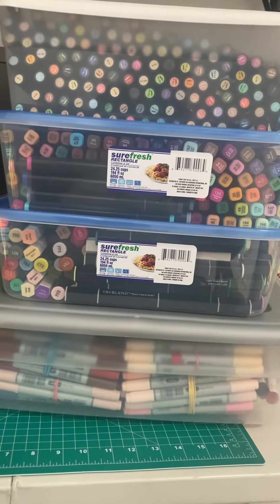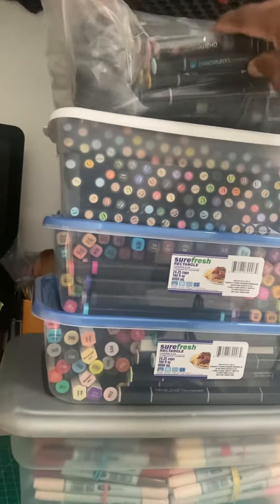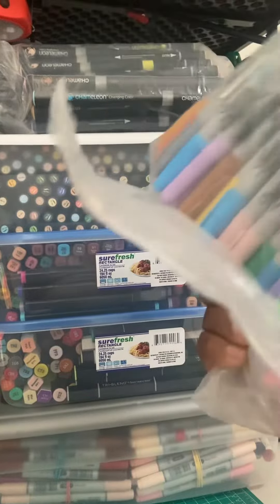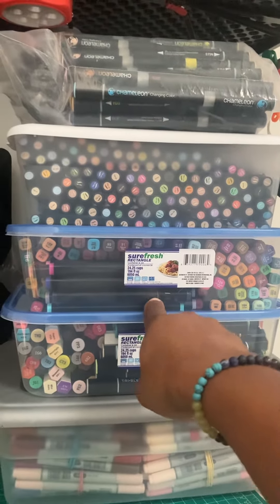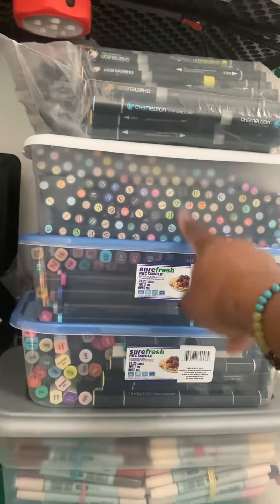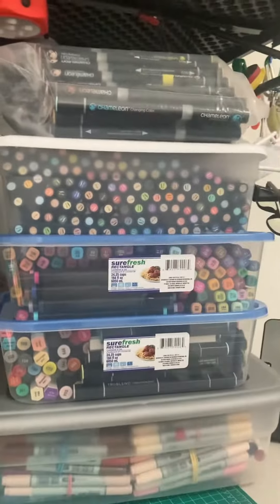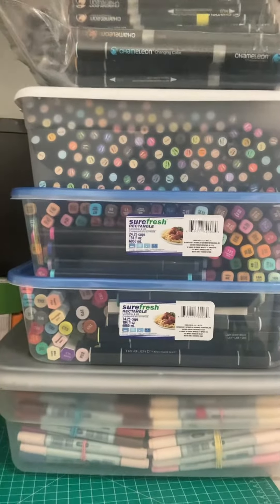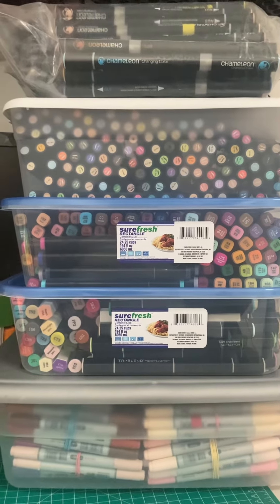Dee Glass The Marker Man Lol